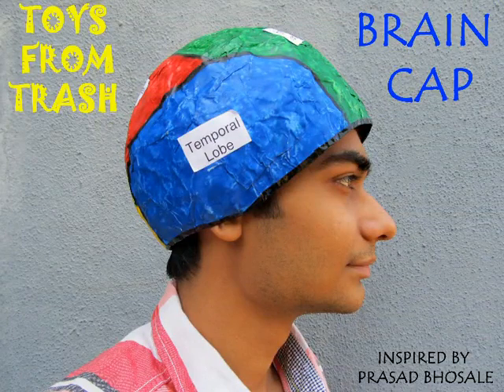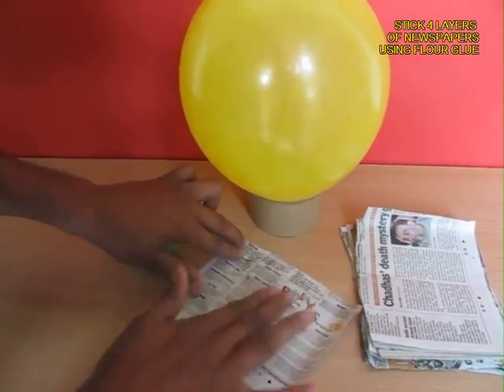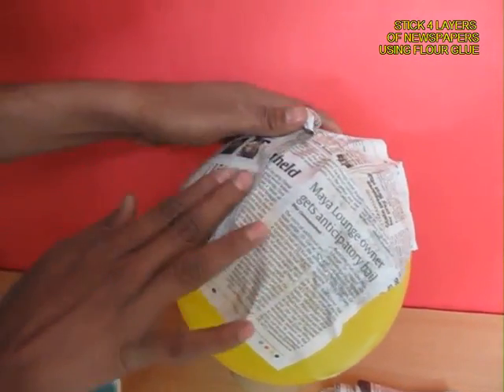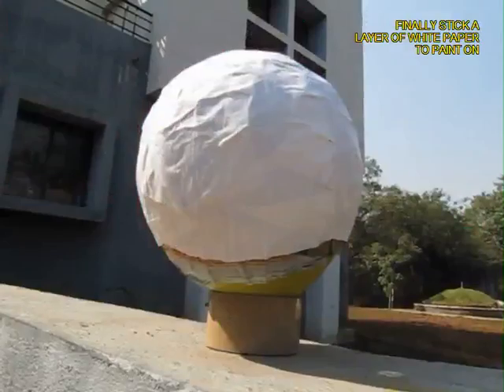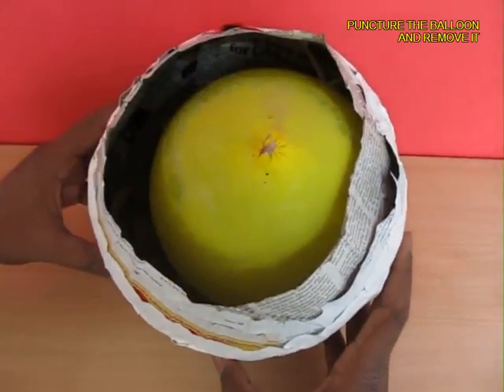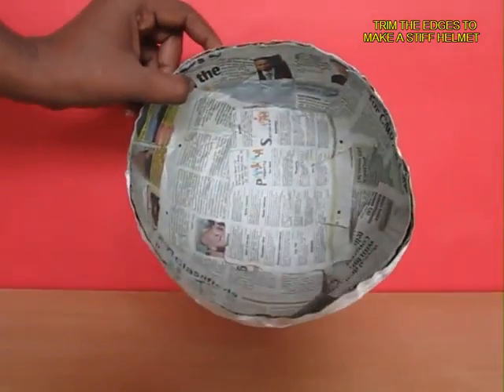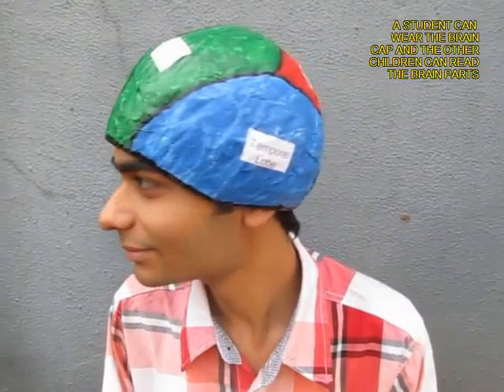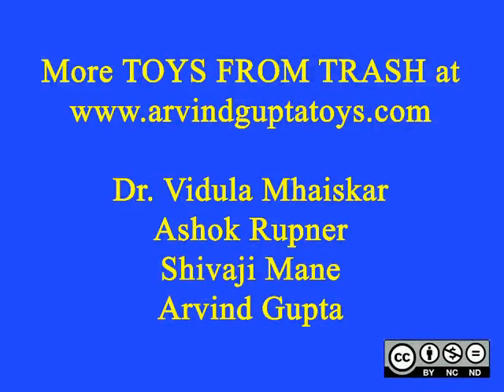BRAIN CAP - ENGLISH - 19MB.avi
Inflate a big balloon and stick several layers on newspaper on top to make a papier-mâché cap. Dry it in the sun and trim it. Then paint various parts of the brain -- the frontal, occipital and parietal lobes and wear the cap. Your friends will now easily understand the various parts of the brain.
This work was supported by IUCAA and Tata Trust. This film was made by Ashok Rupner TATA Trust: Education is one of the key focus areas for Tata Trusts, aiming towards enabling access of quality education to the underprivileged population in India. To facilitate quality in teaching and learning of Science education through workshops, capacity building and resource creation, Tata Trusts have been supporting Muktangan Vigyan Shodhika (MVS), IUCAA's Children’s Science Centre, since inception. To know more about other initiatives of Tata Trusts, please